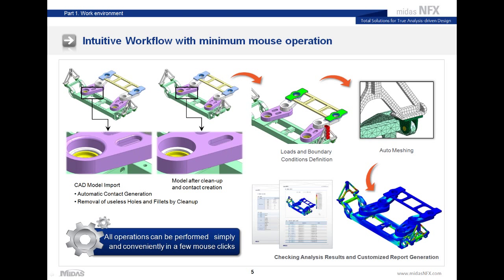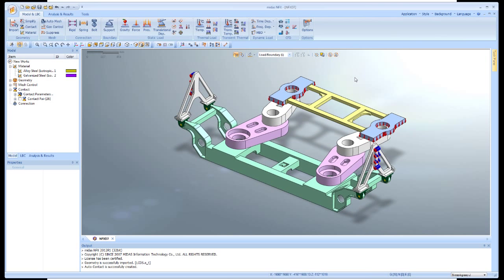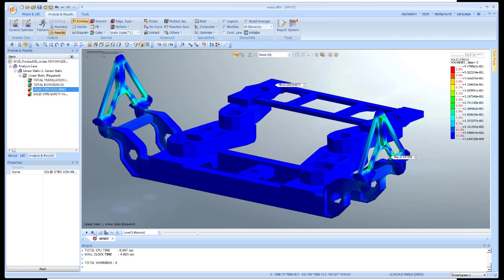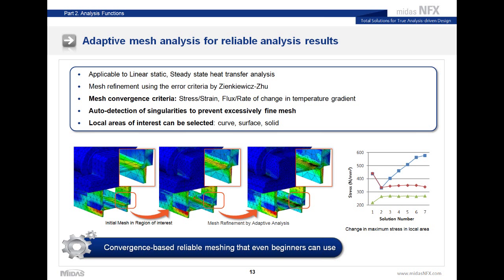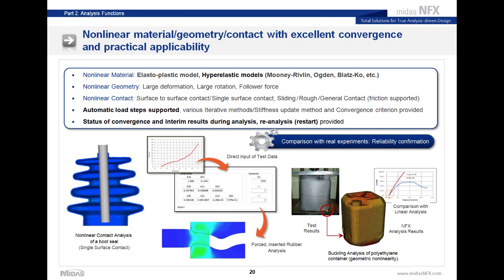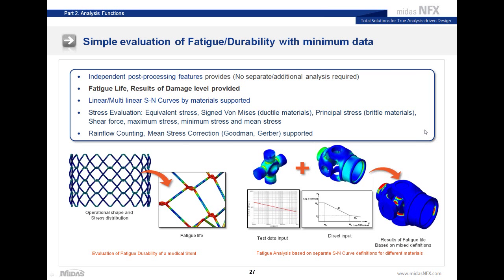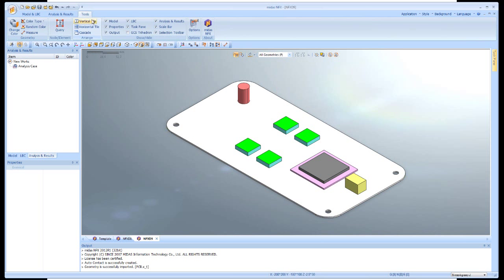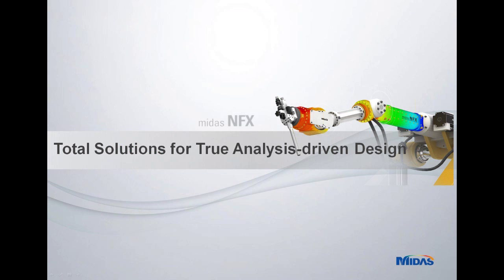NFX Introduction Webinar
an insight into NFX 2012